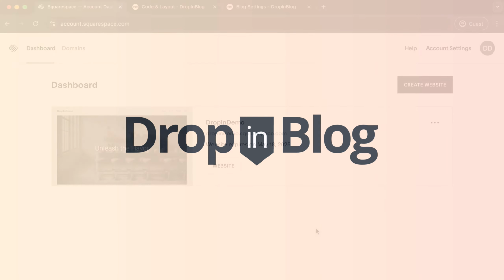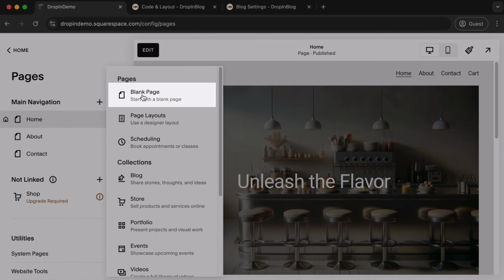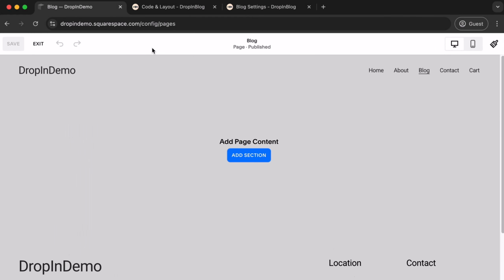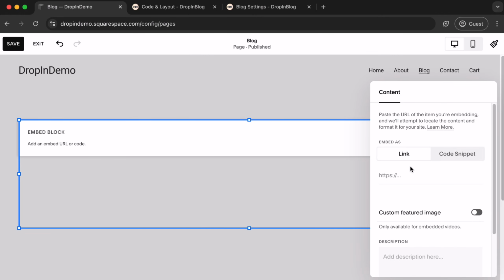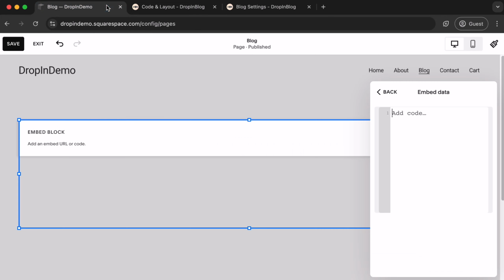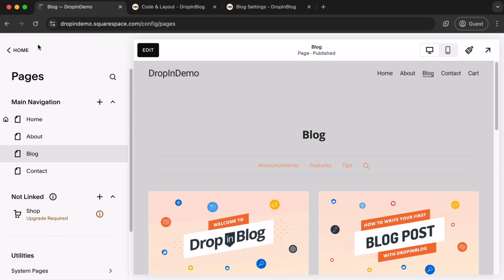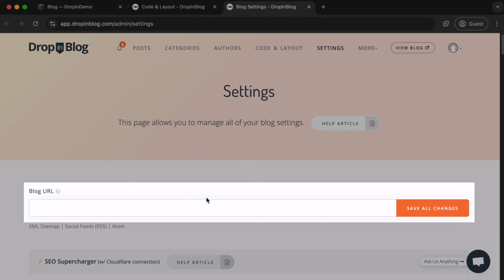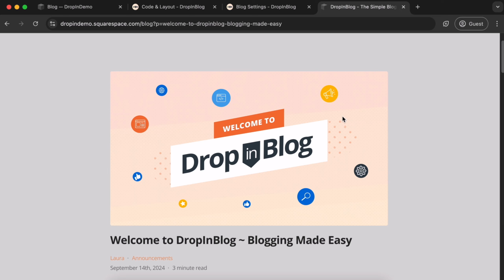How to add a blog to a Squarespace site with DropInBlog [current 2026]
Read our step-by-step guide or watch this video to find out how to add a blog to Squarespace.

CHAPTERS
0:00 Intro
0:07 Add a new blog page to your Squarespace site
0:57 Add the Embed block to your new blog page
1:31 Edit the Embed block
1:53 Add your DropInBlog code to the Embed block
2:49 View and copy your blog page link
3:14 Preview your blog
3:32 Outro